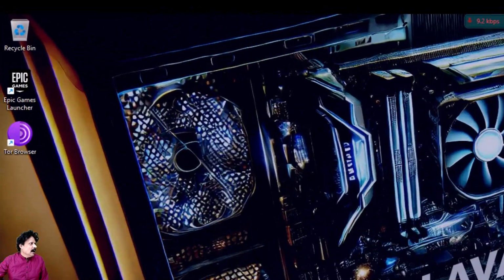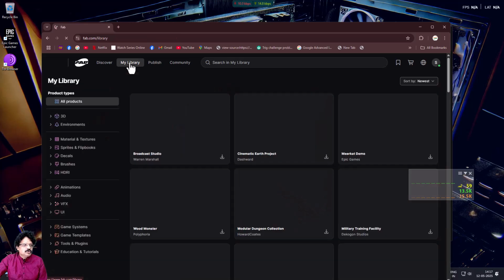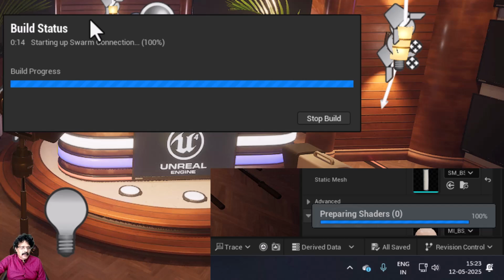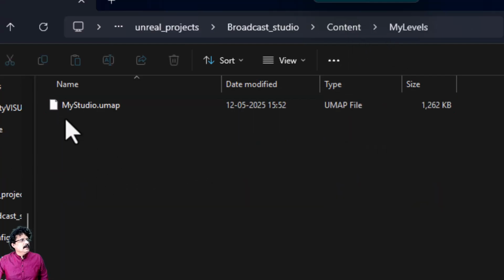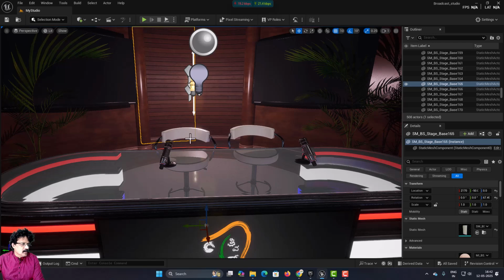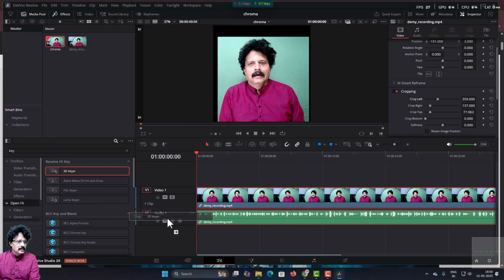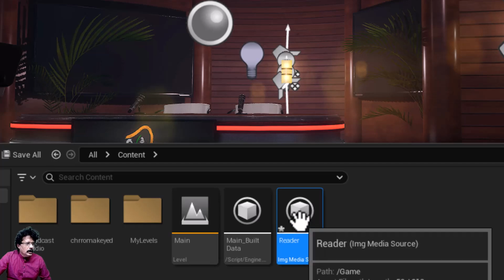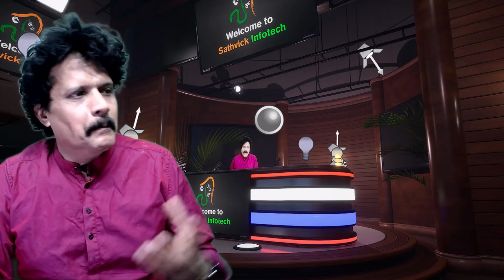06_D02_H01_Broadcast Studio Unreal 5.5 Cinematic Setup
Unreal Engine Broadcast Studio Setup – Summary
1. Accessing and Importing Assets from Fab (formerly Unreal Marketplace)
Unreal Marketplace is now integrated as fab.com with a dedicated Fab plugin.

Install the Fab plugin via Epic Games Launcher (compatible with your UE version).

Log in to fab.com using your Epic Games account.

Search for assets (e.g., “broadcast studio”) and add to library — free and paid options are available.

In Unreal, open the Fab tab, access My Library, and add selected assets to your project.

2. Creating and Setting Up a New Project
Choose a template under Film, Video & Live Events and create a new blank project.

Name and save the project in a desired SSD folder.

Disable starter content if not needed for performance.

3. Importing and Using the Broadcast Studio Asset
Once the asset is downloaded, open the map (showcase/overview) to view the studio layout.

Use the Build All Levels function to rebuild lighting, textures, and blueprints.

4. Customizing Studio with Your Own Branding
Replace textures (e.g., Unreal logo) with your custom image (1920x1080) in Photoshop.

Use the Reimport function in Unreal to update textures.

5. Setting Default Startup Map
Set your custom level (my studio) as the Editor Startup Map and Game Default Map in project settings.

6. Organizing Content
Create a new folder (broadcast_studio) and group related assets for better scene management.

Adding Green Screen Video of a Speaker
1. Prepare Green Screen Video
Record a video against a green background.

Use DaVinci Resolve (free) for chroma keying:

Import the video, crop, and apply 3D Keyer.

Fine-tune transparency using tolerance, softness, and despill settings.

Export as PNG sequence with alpha enabled (RGB + alpha).

2. Import into Unreal
Copy PNG sequence to the project’s content folder.

Create an Image Media Source, select the PNG sequence, and set frame rate to 30fps.

Place the media plate in your scene above the chair and scale/position it accurately.

3. Enable Transparency and Playback
Set media plate material to "Masked" in the details panel.

Click simulate to preview the transparent video.

Save and build all levels to finalize the scene.

✅ Final Output:
A fully built broadcast studio scene with a green screen video speaker seamlessly integrated into the virtual environment.

Would you like a visual PDF handout of this summary for training use?